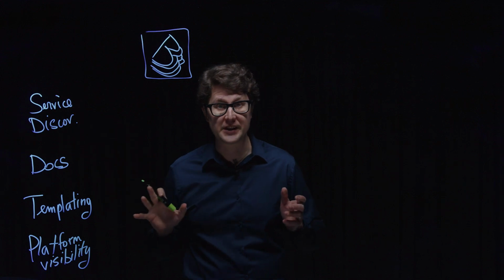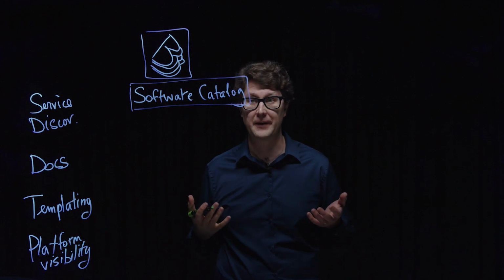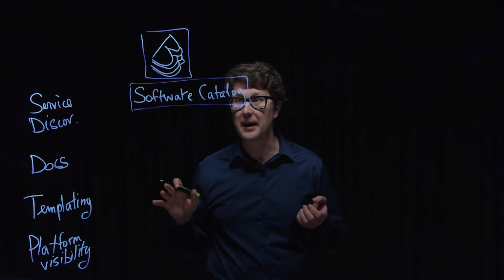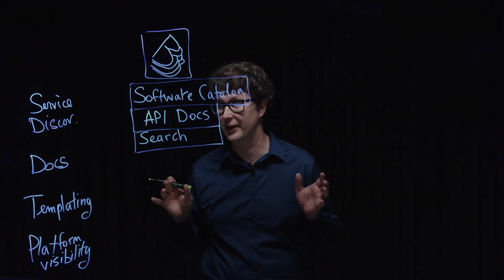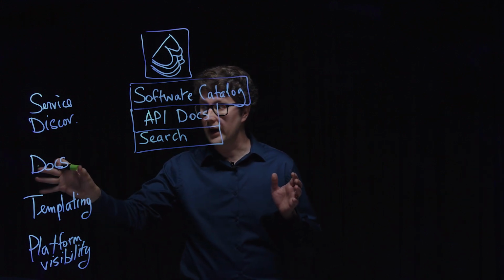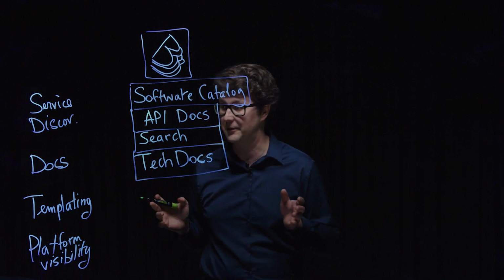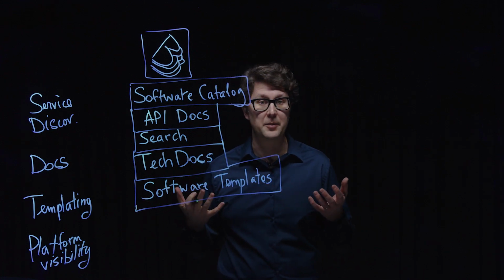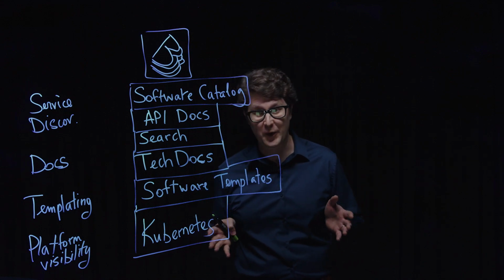Introduction to Backstage in the Tanzu Application Platform: Part 1 - Core Plugins | VMware Tanzu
VMware Tanzu Application Platform is a next-generation Kubernetes-based DevOps platform that helps your developers be more productive. The Tanzu Application Platform GUI is built with the Backstage open-source framework. In this video, we describe the core features of Backstage and how they could be leveraged in a modern organization.